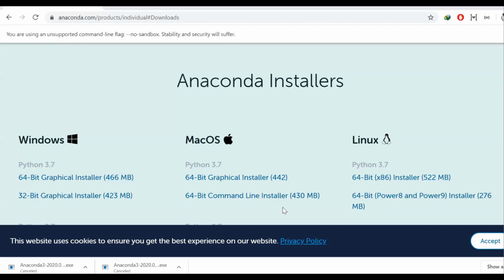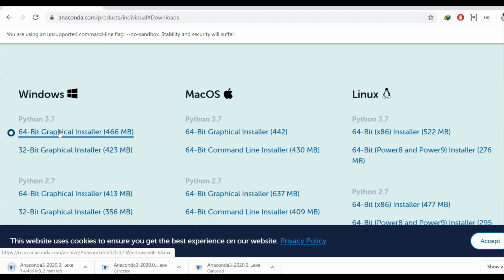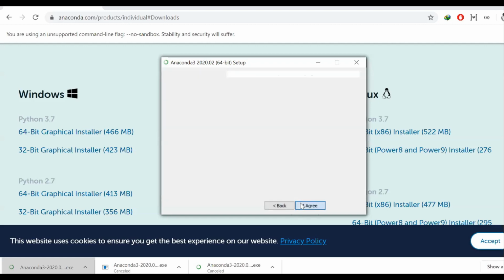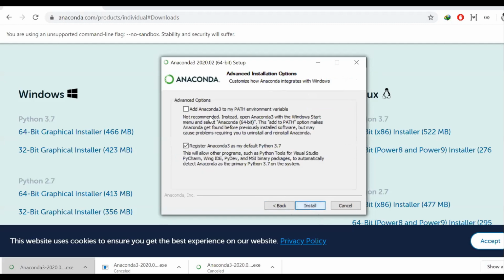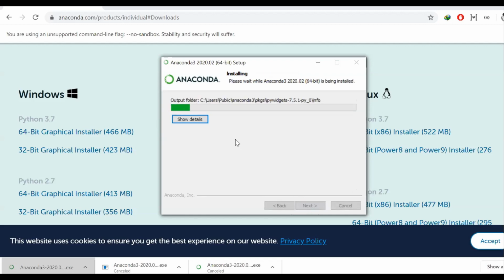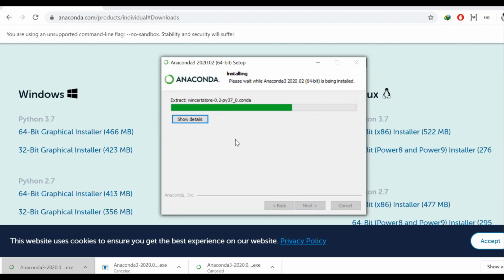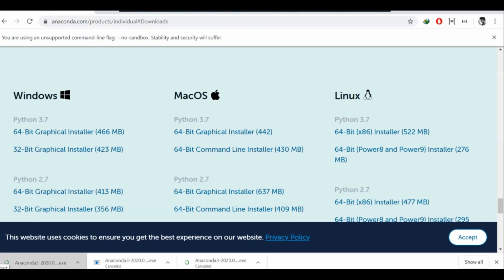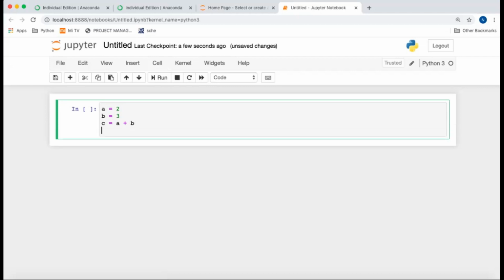How to install Anaconda on Windows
This video is about the installation process for the anaconda in the Windows and to start coding with jupyter notebook.